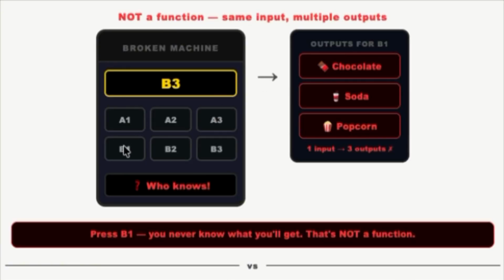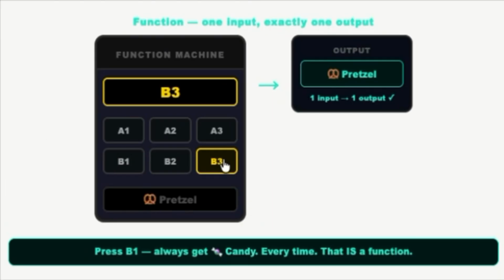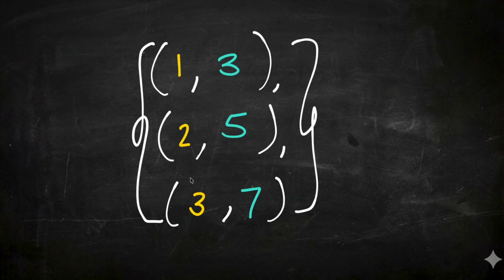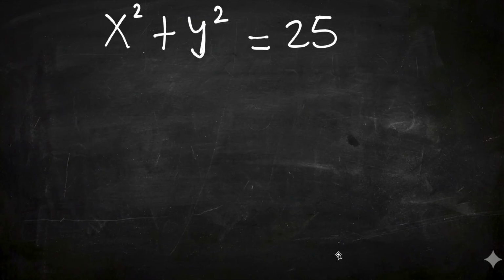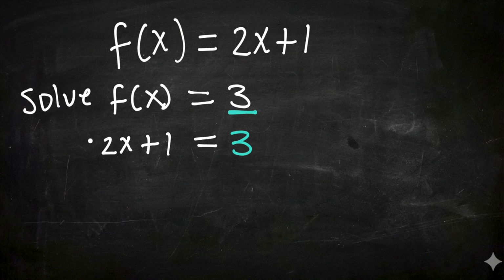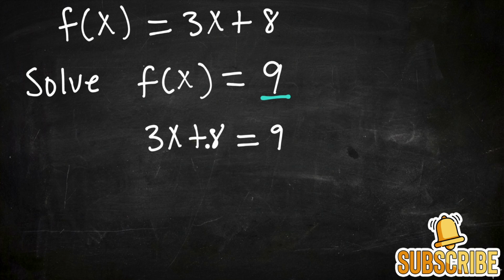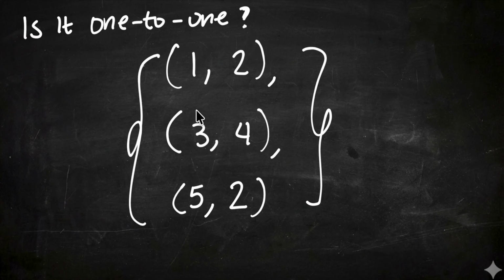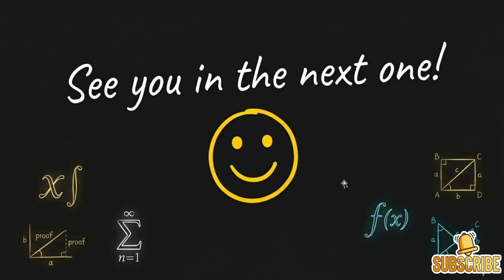What Even IS a Function? (Vending Machines, Domain, Range & More) | Algebra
In this video we break down everything you need to know about functions — from what makes something a function to how to identify one three different ways.

Video Chapters
0:00 — The Broken Vending Machine
1:17 — Relations vs functions
2:49 — Domain and range
4:18 — Is it a function? 3 methods (ordered pairs, graphs, equations)
6:49 — Function notation — f(3) vs f(x)=3
10:17 — One-to-one functions
12:56 — Summary & What’s Coming Next!

📚 Next video: Domain restrictions, interval notation and inequalities — dropping Tuesday